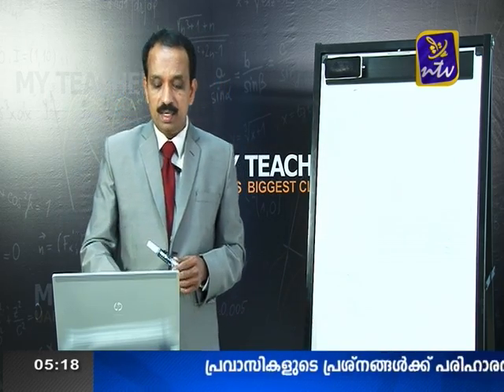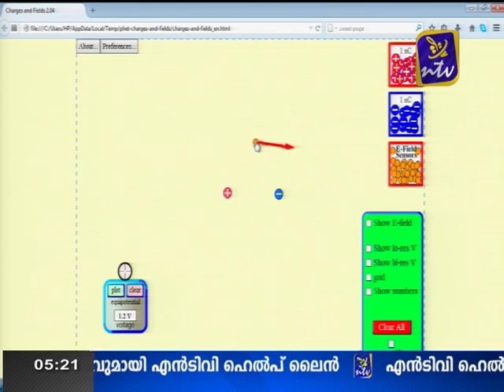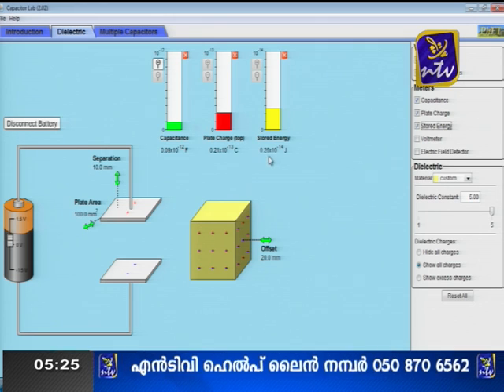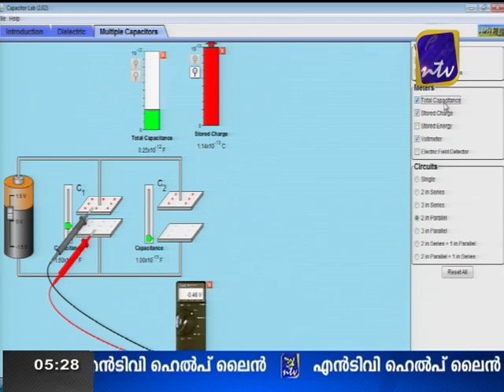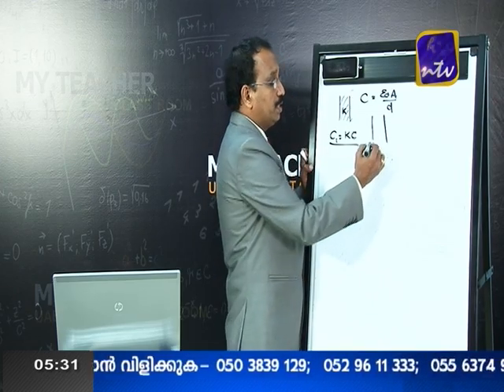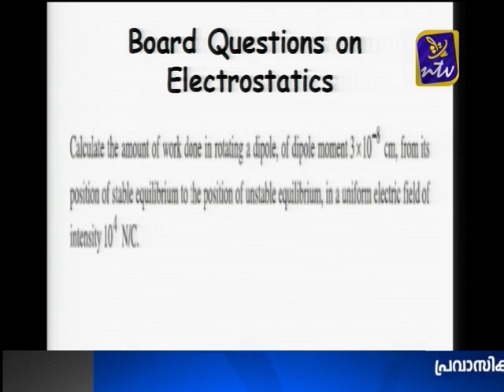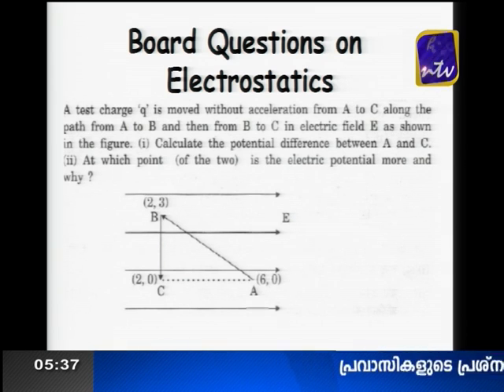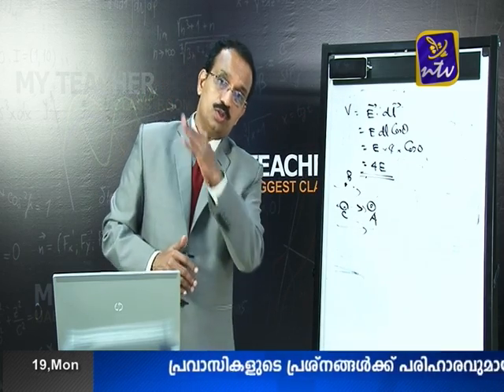My Teacher may 19 Grade 12 Physics part 1